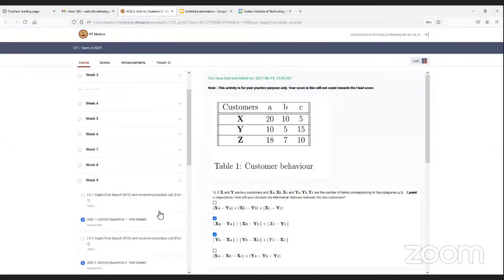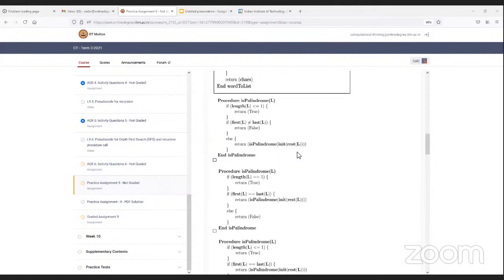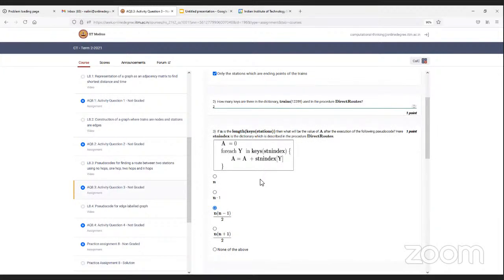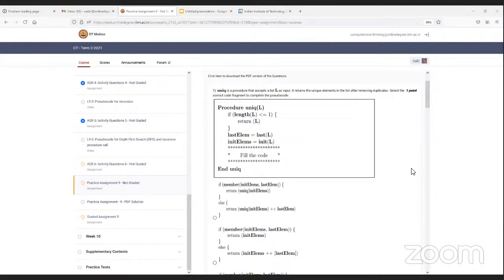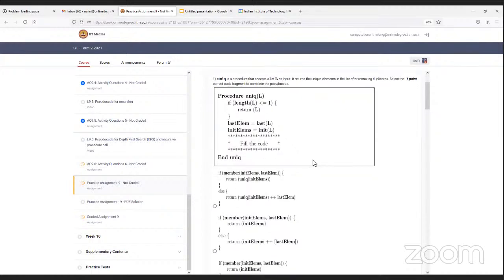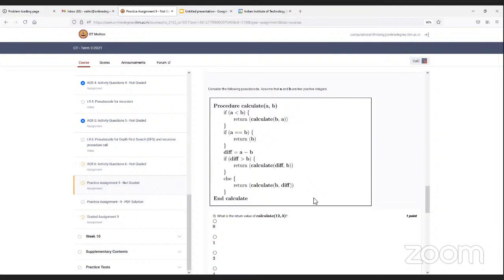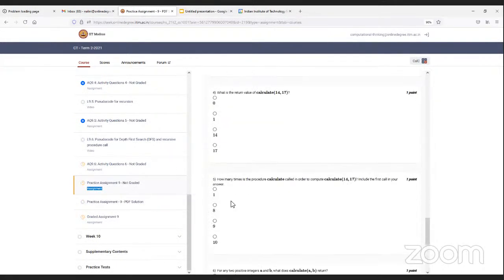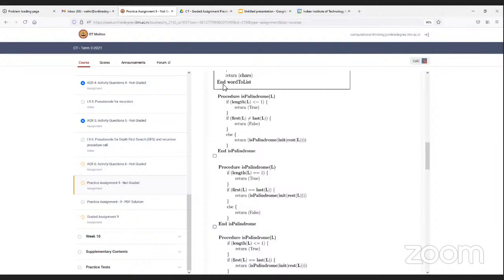Solve with Instructor - CT (Week 9)